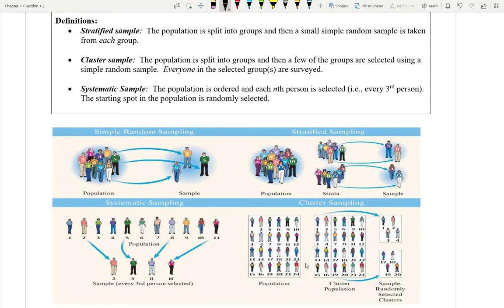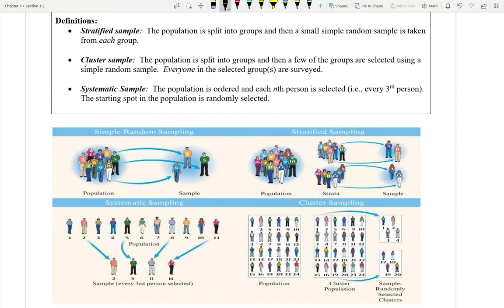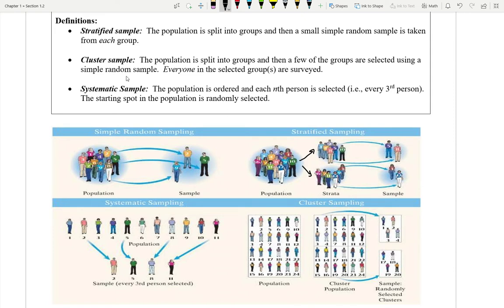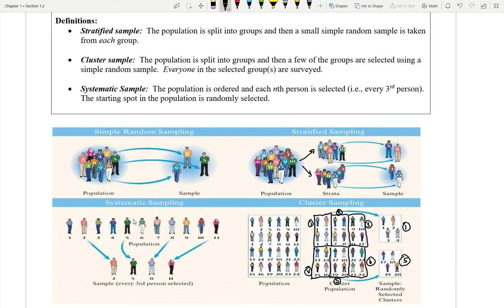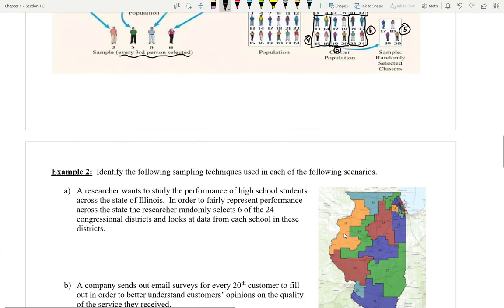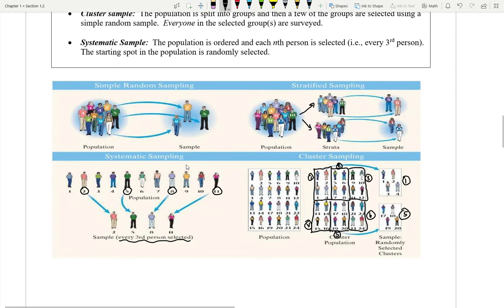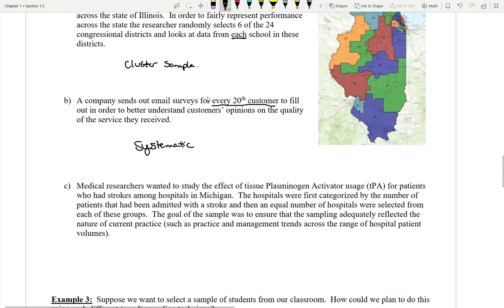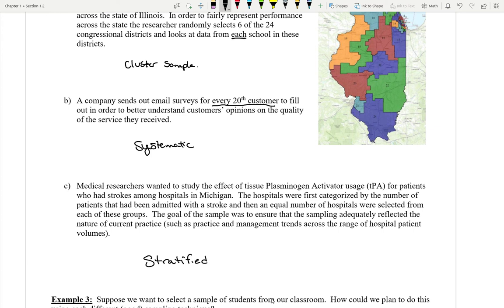1.2 Definitions & Ex2